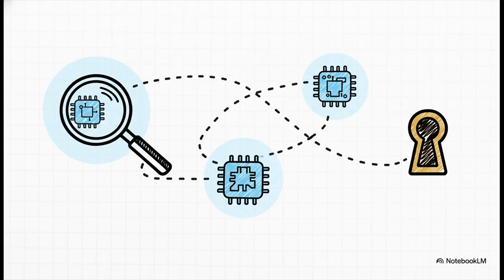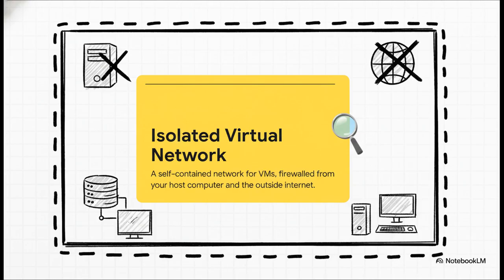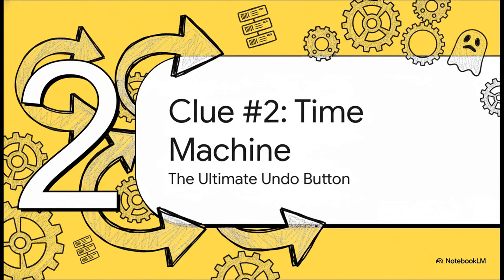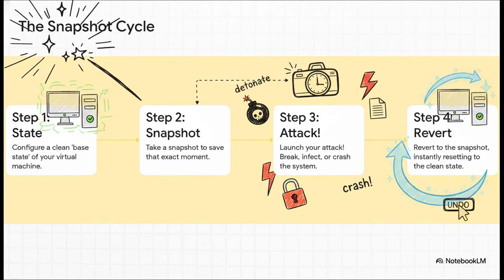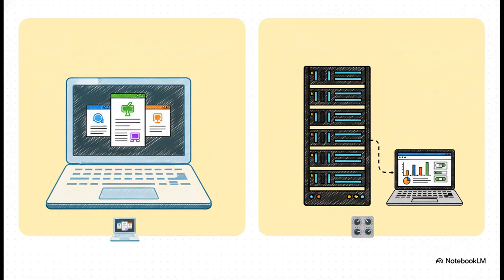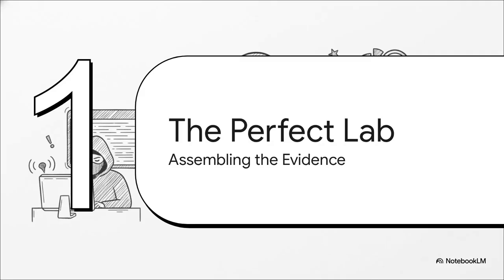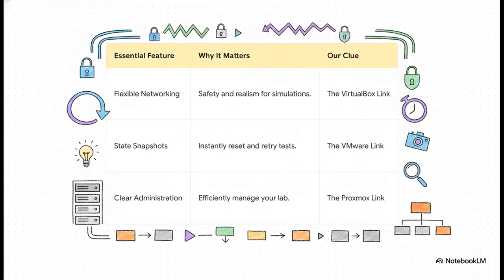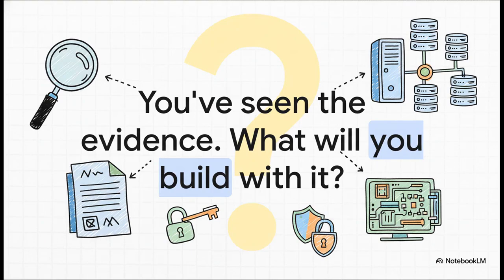Hypervisor Networking and Administration for Legacy Pentesting Labs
These technical documents provide essential guidance on managing virtualization environments for various administrative and security testing purposes. The collection includes specific instructions for configuring network settings in VirtualBox and effectively utilizing snapshot features within VMware Workstation Pro. Additionally, the sources offer a comprehensive administration guide for Proxmox VE to ensure proper server management. Together, these resources assist users in maintaining legacy pentesting labs by detailing how to manipulate different hypervisor platforms. This information is vital for professionals who need to ensure stability and connectivity while running virtualized hardware.